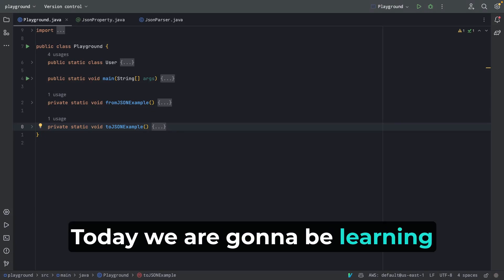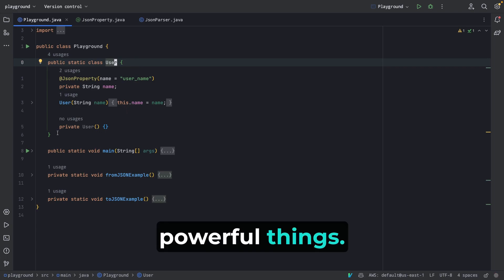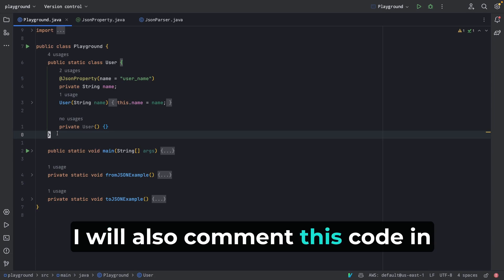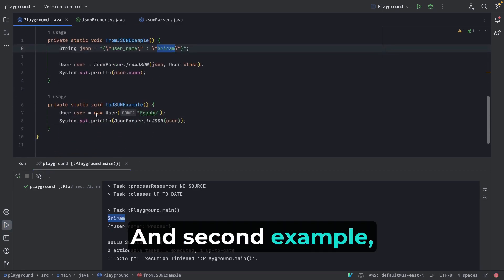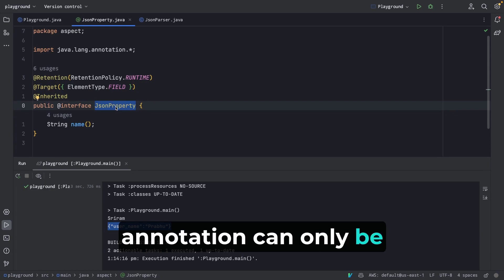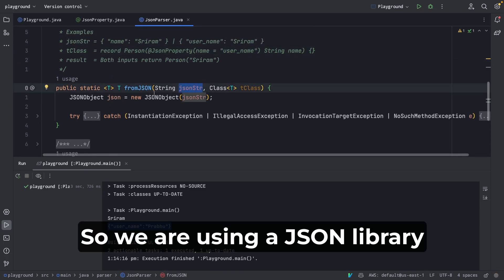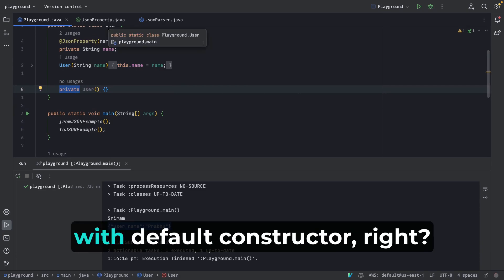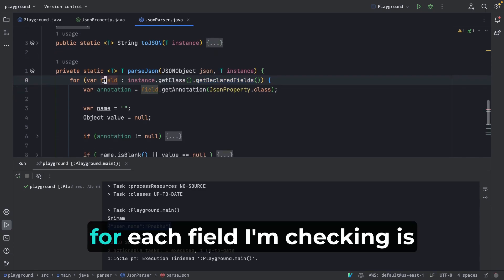Mastering Java Reflection: Building a Custom JSON Parser from Scratch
Hey fellow Java developers! Are you looking to create your own custom JSON parser using Java Reflection? In this step-by-step tutorial, we'll show you how to leverage Reflection to build a powerful JSON parser from scratch. By mastering Java Reflection, you'll be able to analyze and manipulate classes, fields, and methods with ease, and apply that knowledge to parse and serialize JSON data like a boss. Plus, building your own JSON parser will give you full control over the parsing process and reduce your dependency on third-party libraries like Jackson or Gson. Whether you're a beginner or an experienced developer, this video is a must-watch for anyone looking to level up their Java skills and become a more efficient and effective 10x developer. So, grab a cup of coffee and let's get coding!